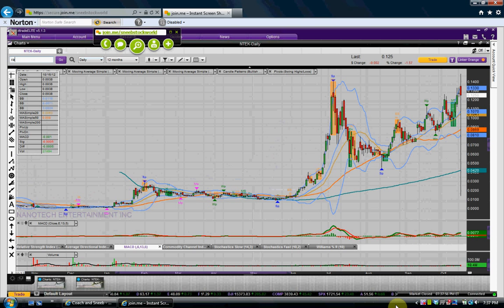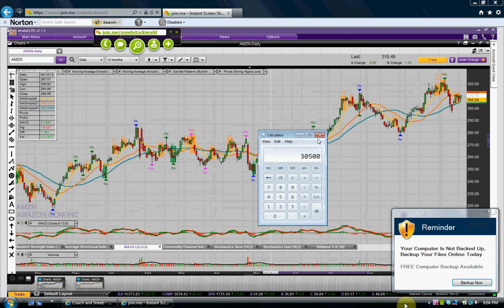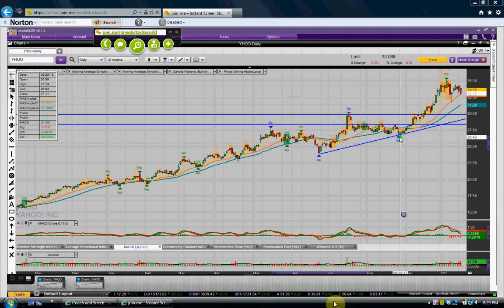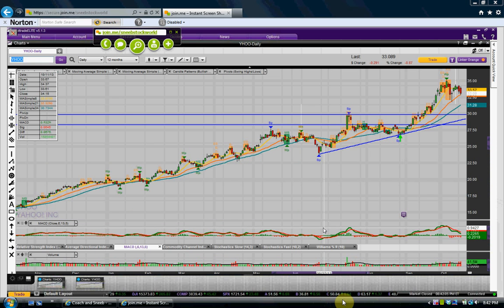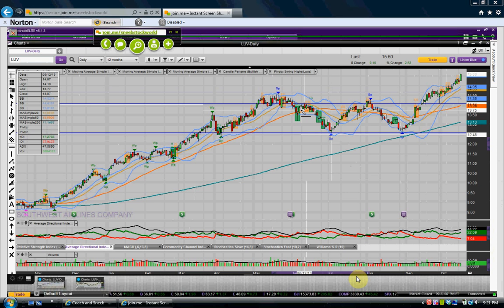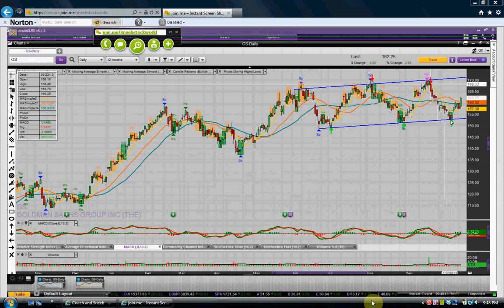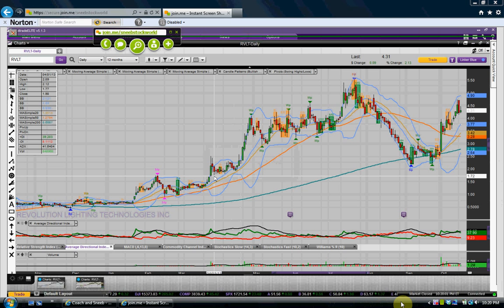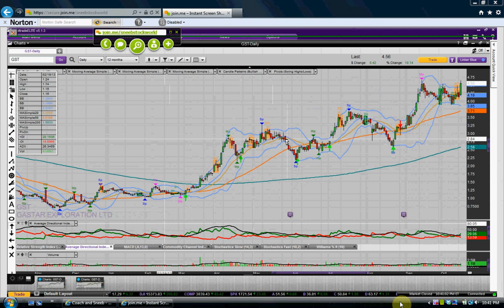Michael 16 10 2013 19 32